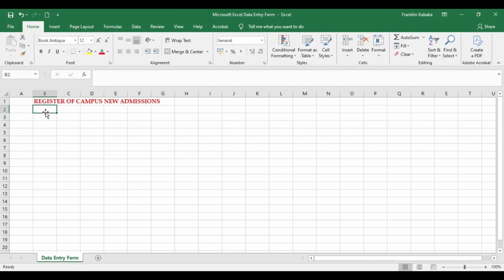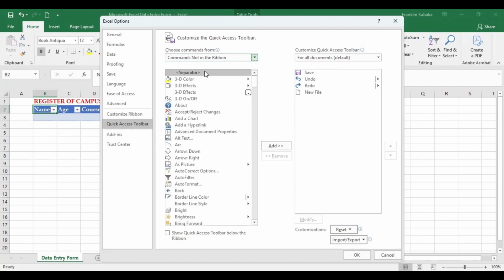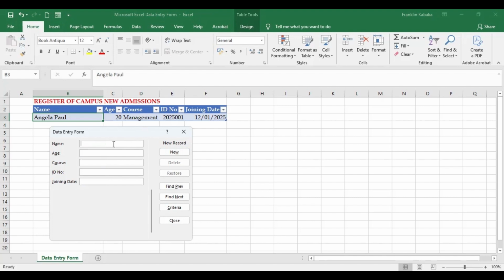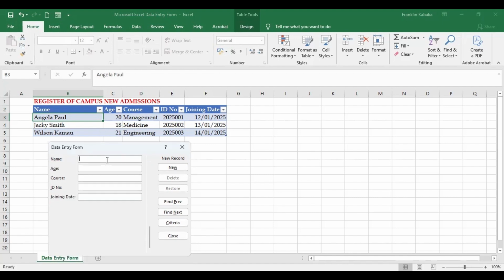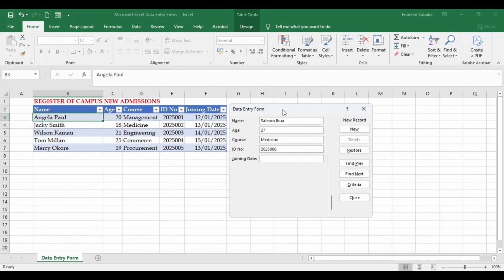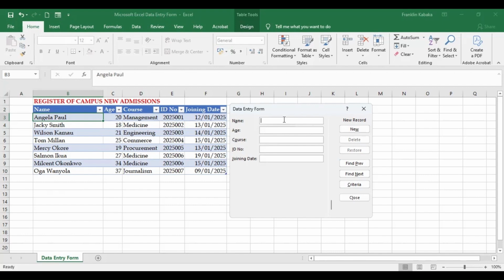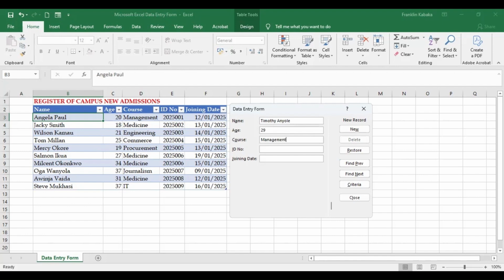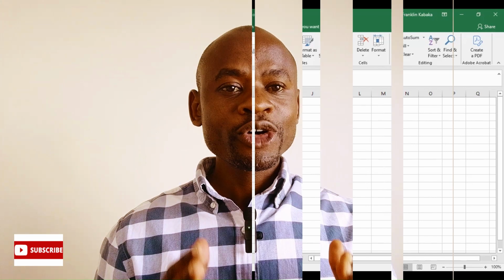Microsoft Excel Data Entry for Beginners | How to Create an Excel Form from Scratch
Learn Microsoft Excel from scratch with this easy beginner tutorial! In this video, I guide you through creating a custom Excel Form to enhance your data entry skills. Perfect for beginners passionate about Excel and data management. Whether you're new to Excel or want to improve your spreadsheet skills, this video offers clear, step-by-step instructions.

➡️ What you'll learn:
• How to create an Excel Form from scratch
• Basics of Excel data entry
• Tips for efficient data management